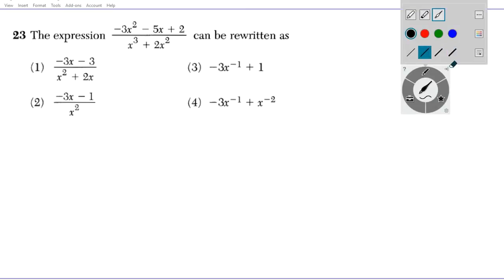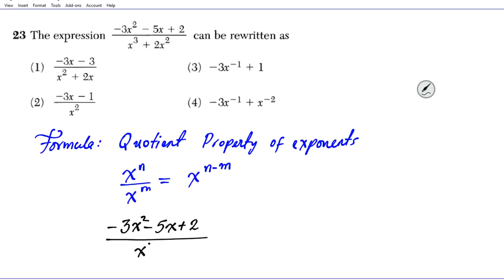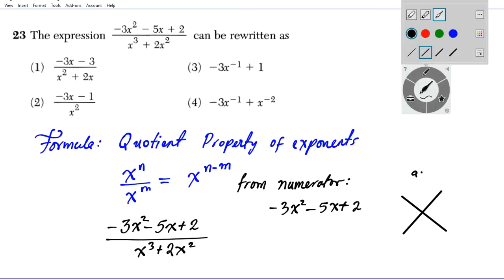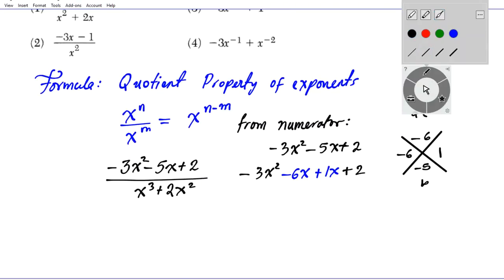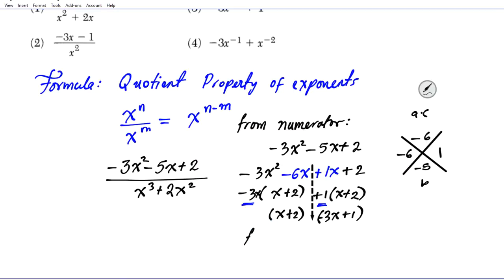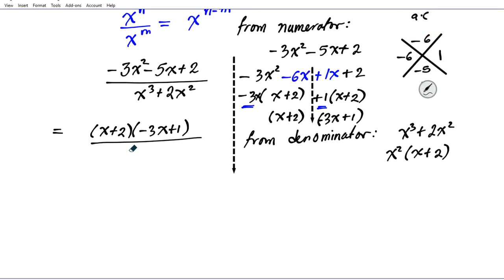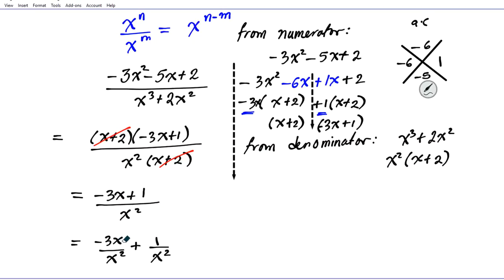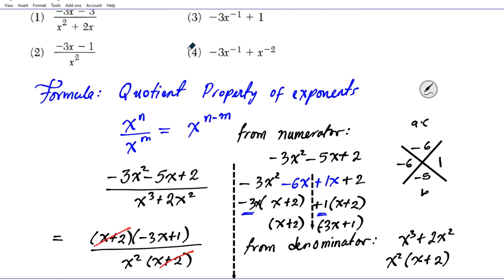How to Simplify Rational Expressions Algebra 2 Common Core Regents Example Staar SBAc